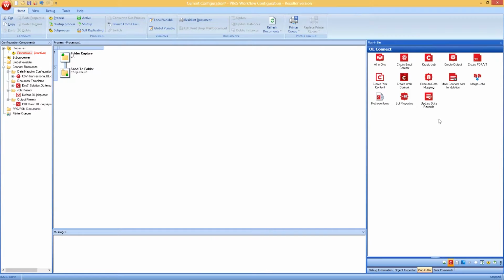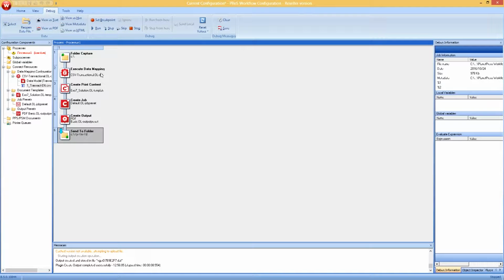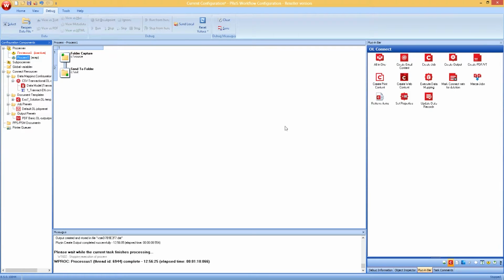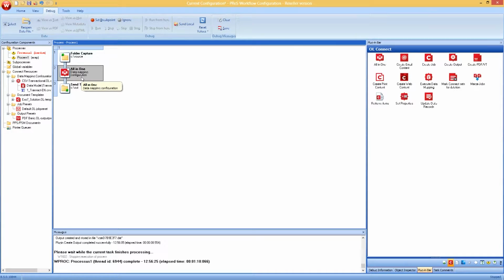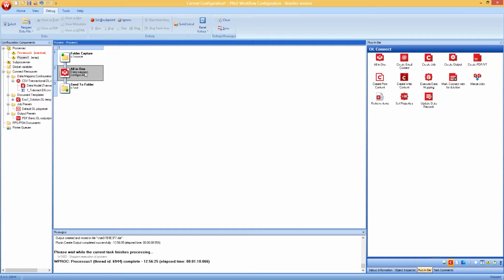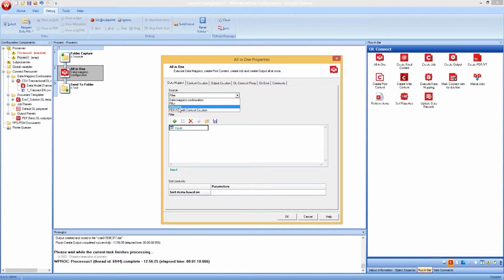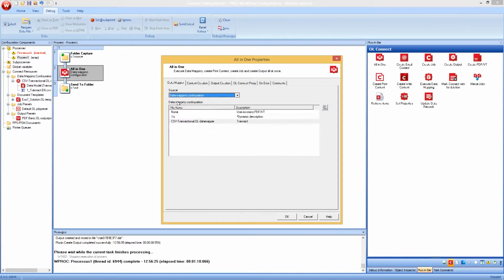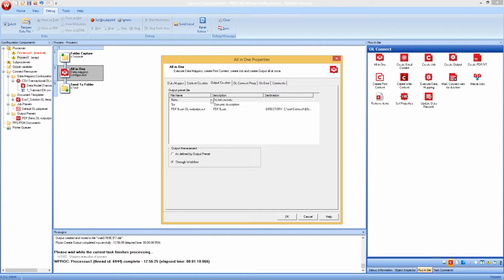Connect with Evie 12 - Using the All-in-one task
In this video we'll talk about optimizing your print output processes using the All-In-One task.